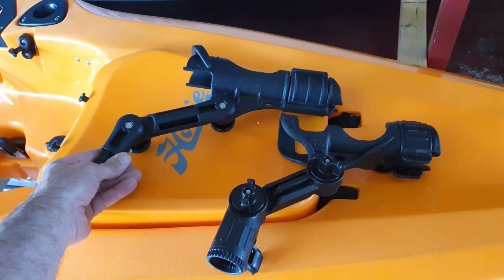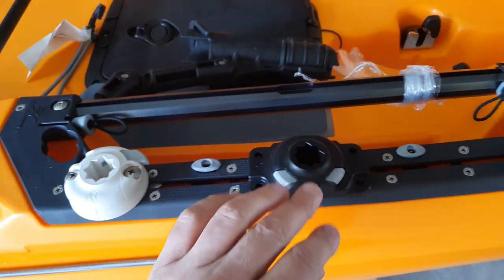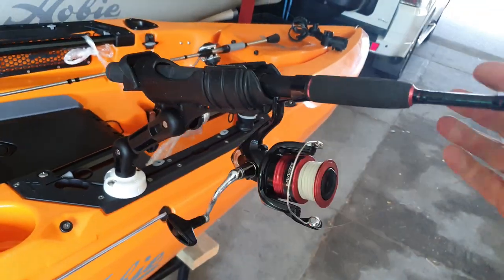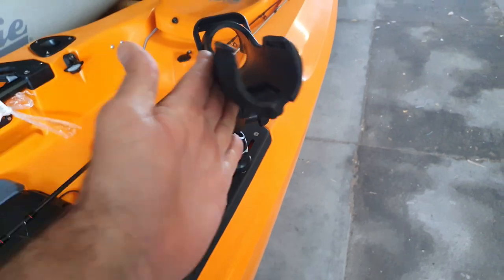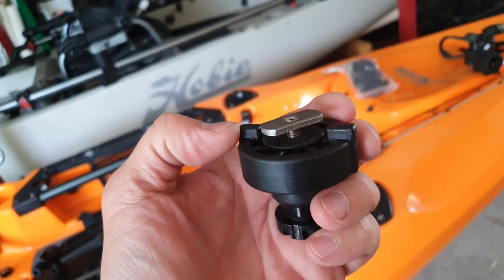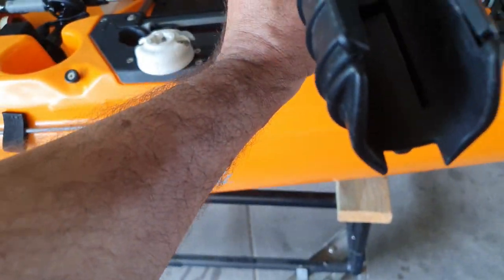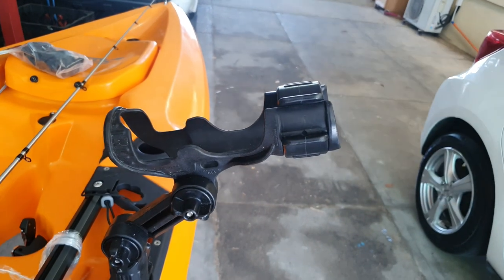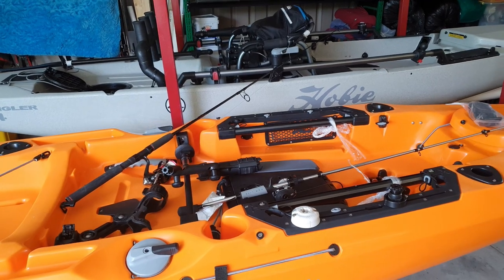Which Rod Holder? Railblaza vs Yak Attack.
Head out, enjoy the water and stay safe. Always wear your PFD and let others know where you're going. Remain within the limits of your equipment and skill set. For example don't try to paddle to Kangaroo Island on your brand new  $200  Kayak 😂